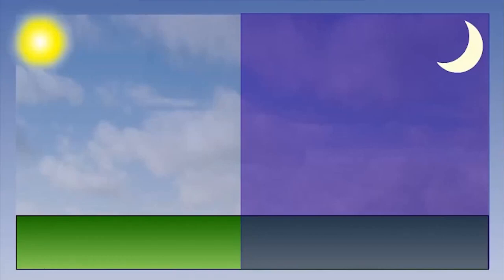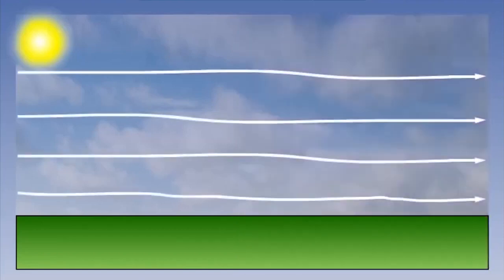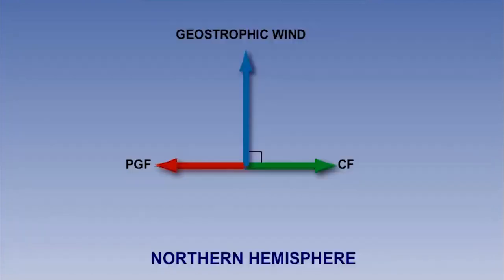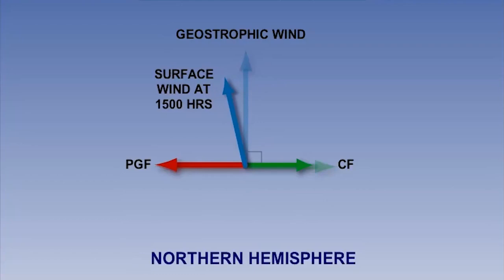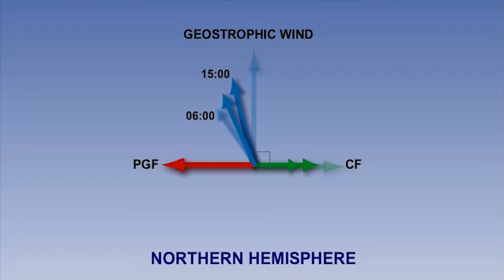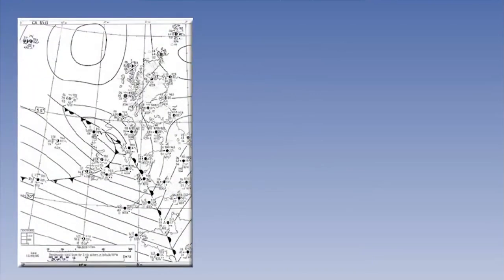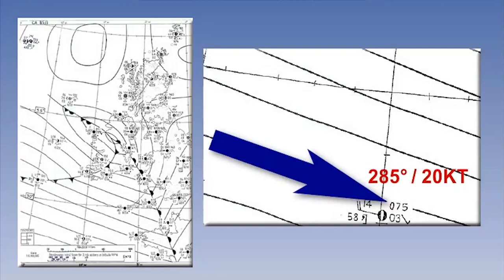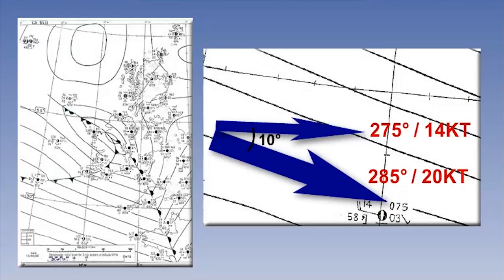23 Meteorology 23 Lower Winds Part 4